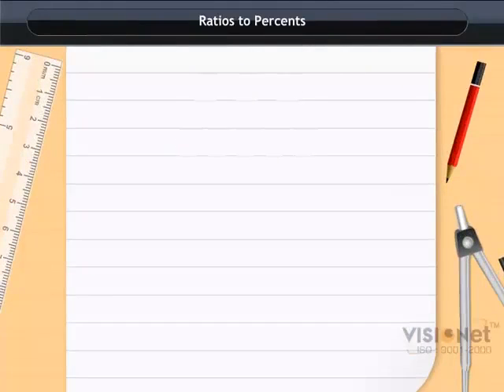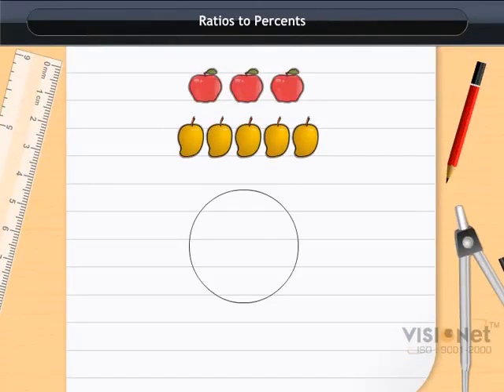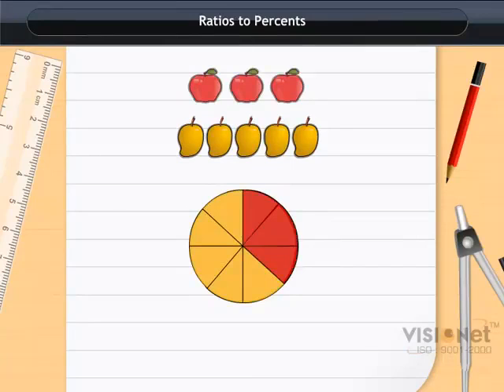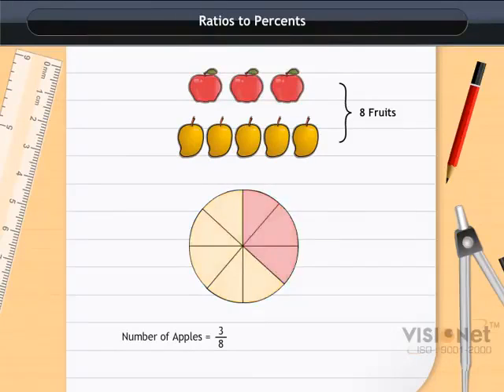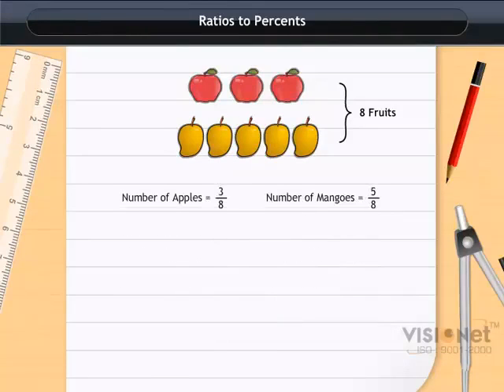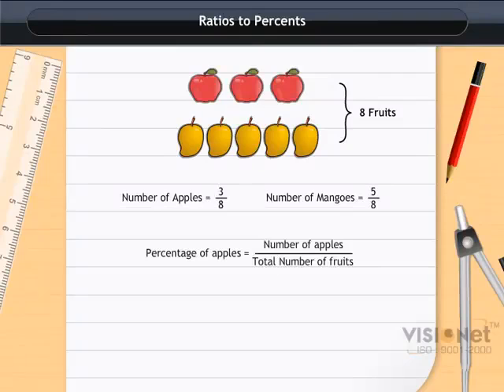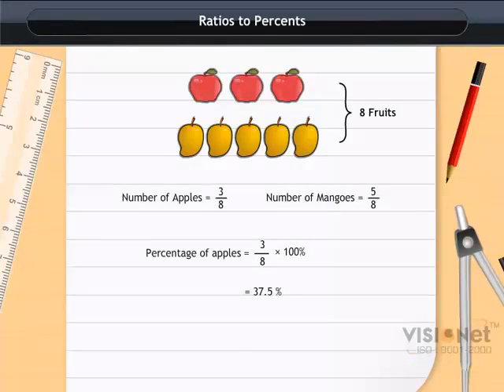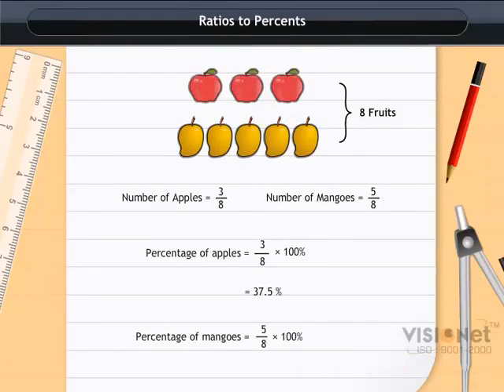Ratios to Percents Comparing Quantities CBSE Class 7 Math